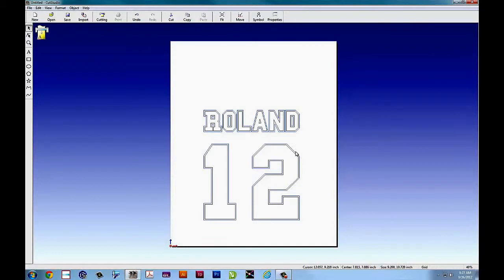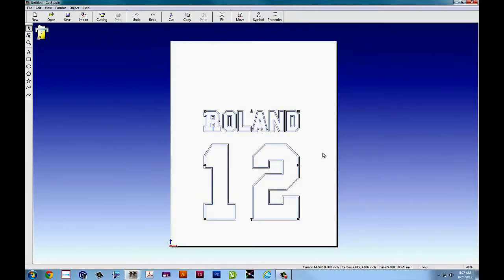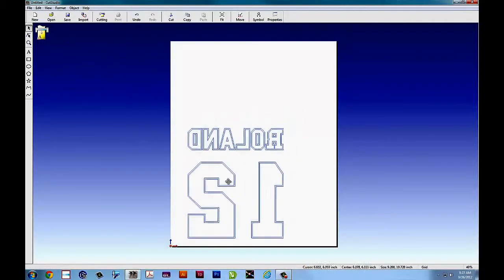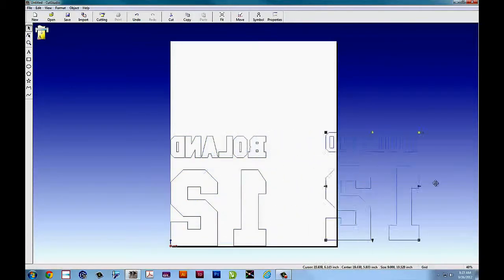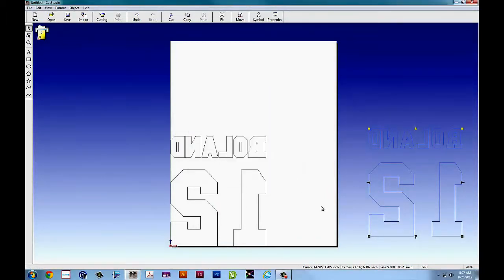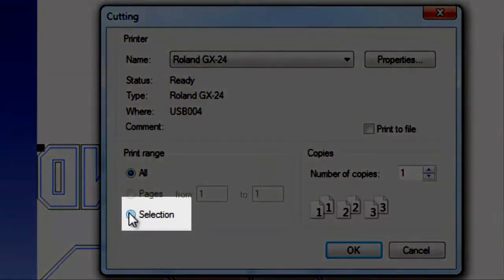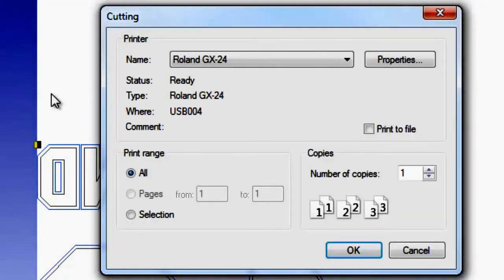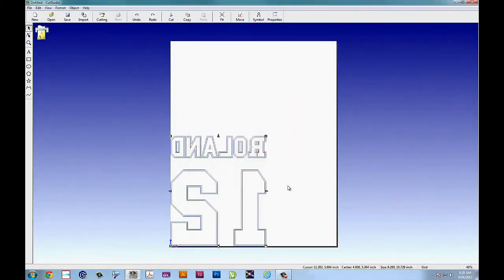CutStudio - Cut Selected Object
Roland Support Tutorials Video Series presents "CutStudio - Cut Selected Object". Often referred to in other programs as "Cut by Colour", there is an option in CutStudio to only cut selected objects on the screen to preserve a multi-colour vinyl workflow. This is great for decorated apparel and signage applications.